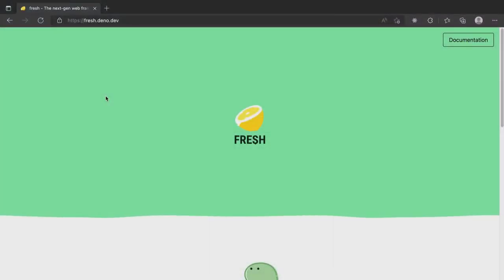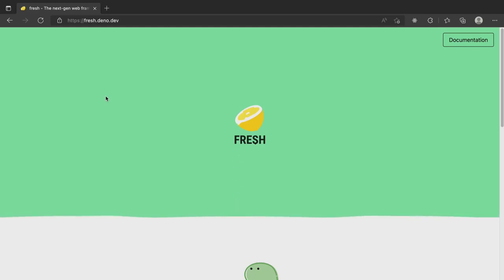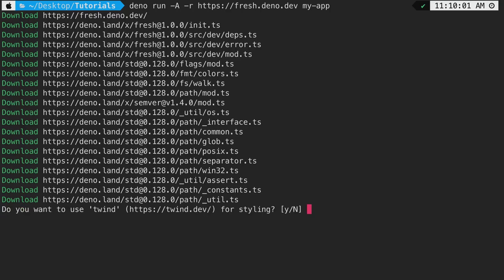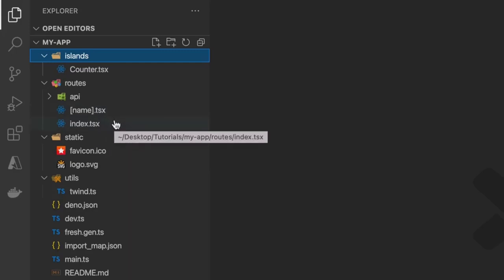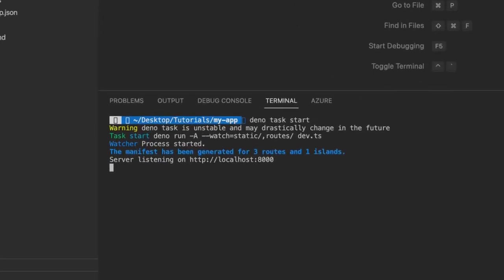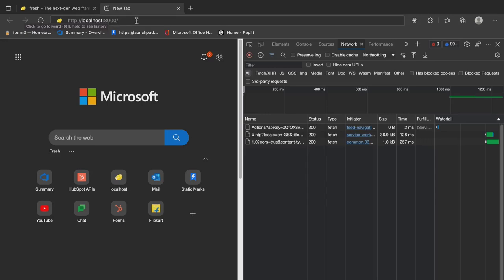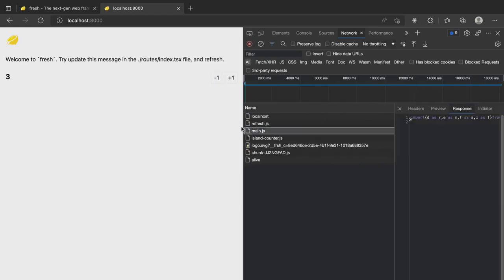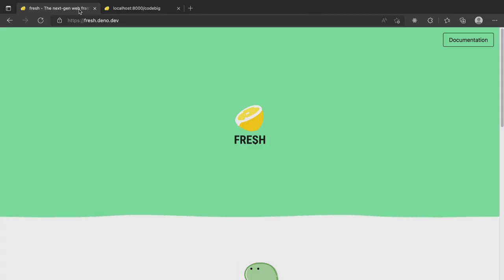Fresh A New Web Framework For Deno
Title: Fresh A New Web Framework For Deno

Commands
1. deno run -A -r my-app -- scaffolds a new fresh app
2. deno task start -- run the newly scaffolded app

Video Outline
0:00 - 0:12 - Introduction
0:13 - 1:23 - Client Side Rendering and Its Pitfalls
1:25 - 2:44 - Introduction to Fresh
2:45 - 3:02 - Scaffold a new Fresh App
3:04 - 4:15 - Fresh folder / file structure walk though
4:15 - 5:01 - Running our app and output walk though
5:02 - 5:13 - Final Words and Future Plans